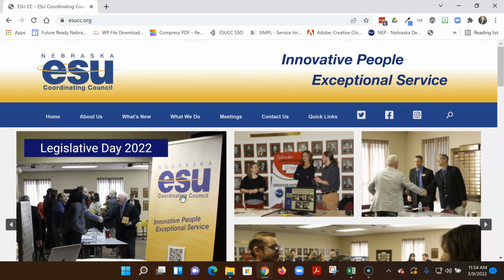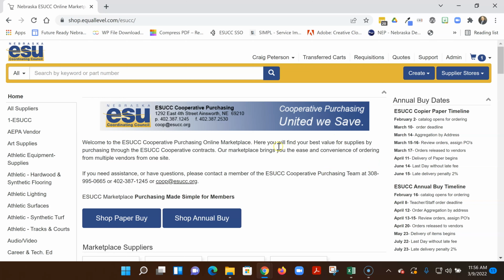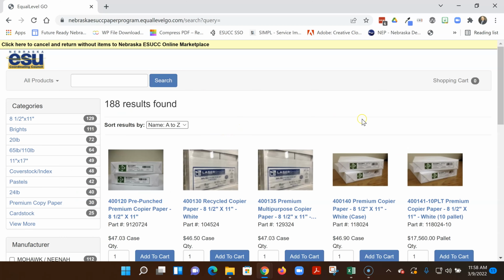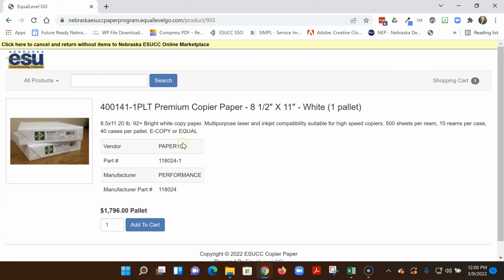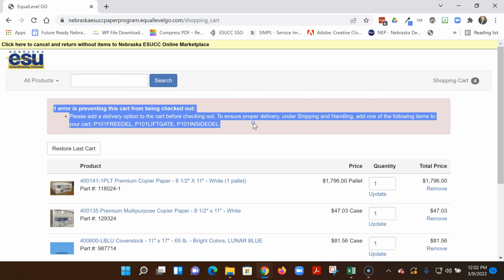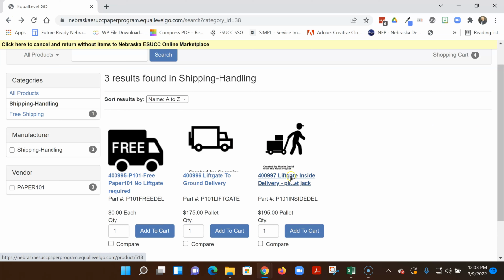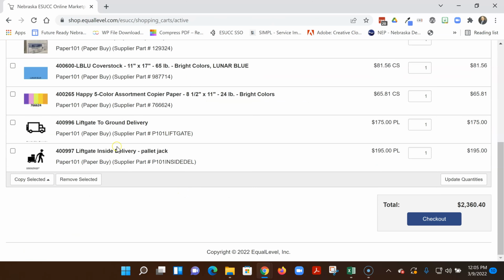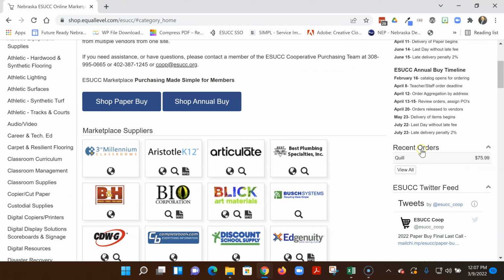ESUCC Paper Catalog Navigation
This video will explain shopping in the ESUCC Paper store for Paper Buy items.